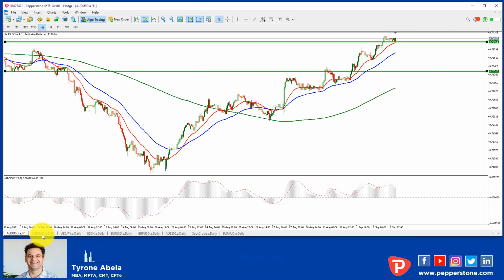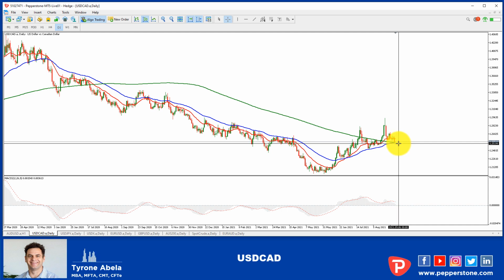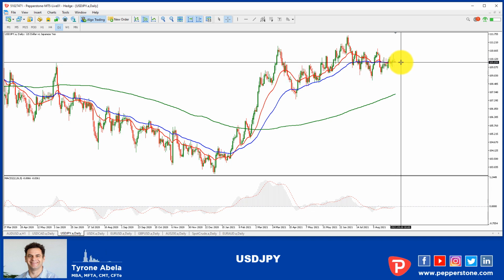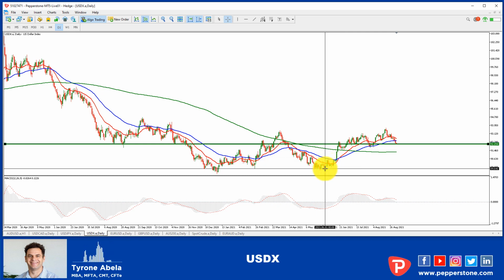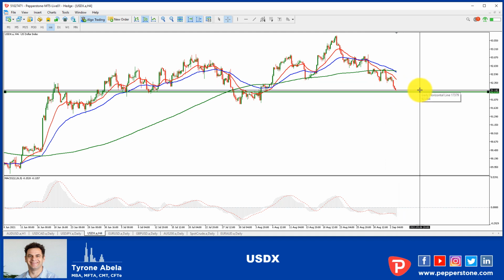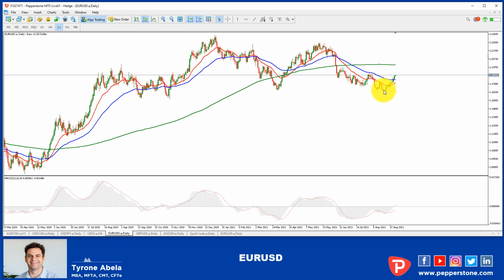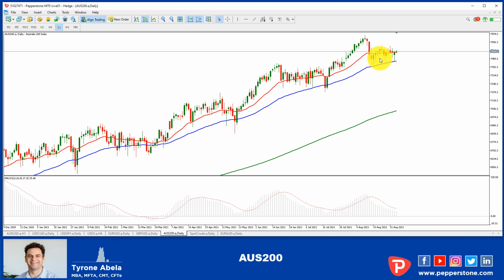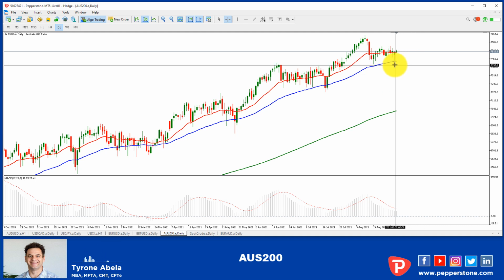Friday technical analysis wrap: 3 September 2021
It's nonfarm payrolls in the US today and the FX majors are finding their key zones ahead of the New York trading session. Let's jump straight into the charts and check for potential trading opportunities for the week ahead.

0:00 Intro
0:30 AUDUSD
3:08 USDCAD
5:02 USDJPY
6:22 USDX
9:20 EURUSD
11:03 AUS200